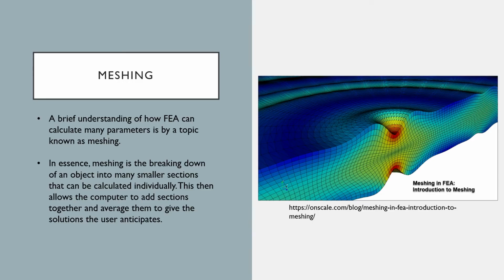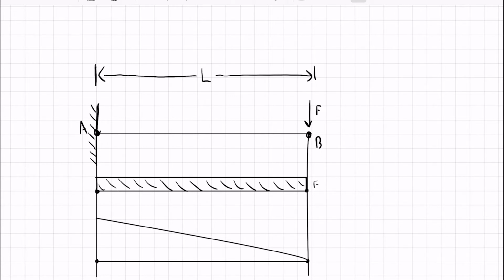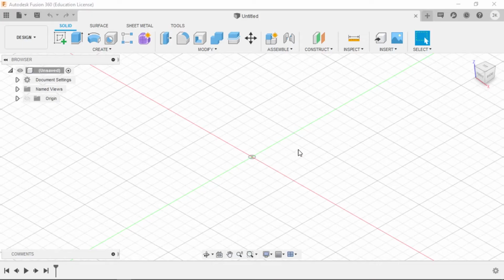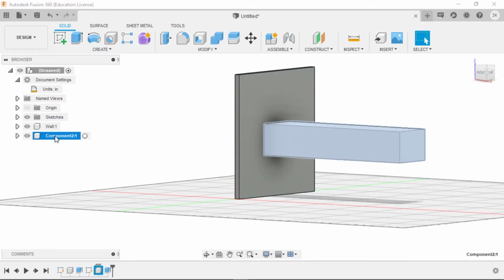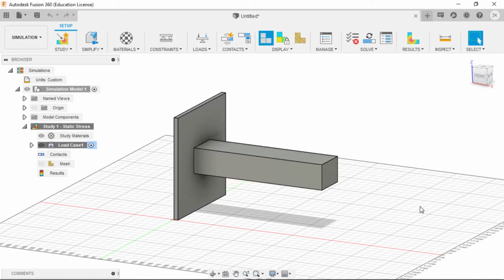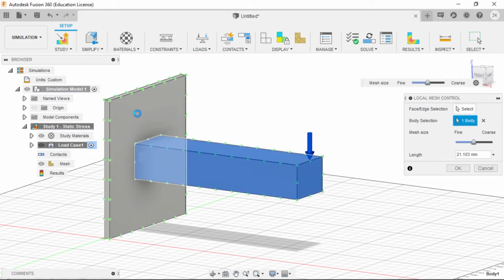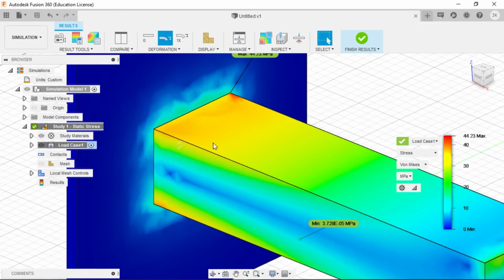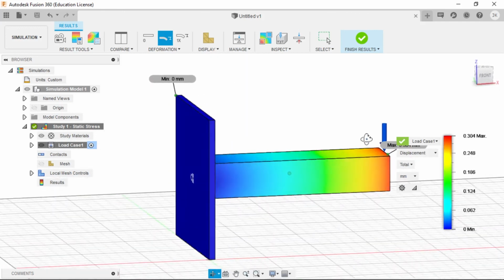Intro to Finite Element Analysis with Fusion 360 : Cantilever Beam -with a Little Bit of Theory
In this video,  Jesse Khachmanian gives a brief tutorial on how to start with finite element analysis in Fusion 360. Jesse's is a senior mechanical engineering student. Jesse's LinkedIn profile is: